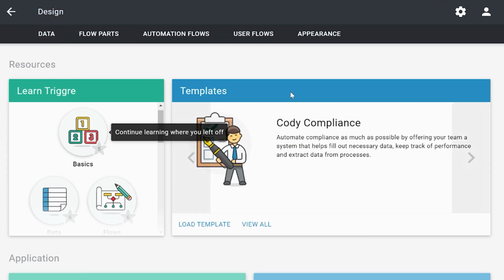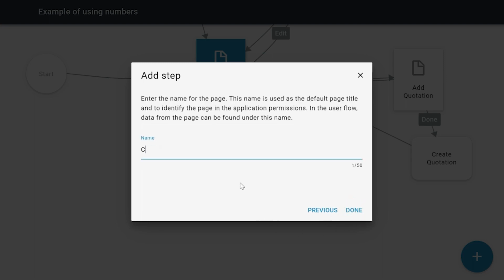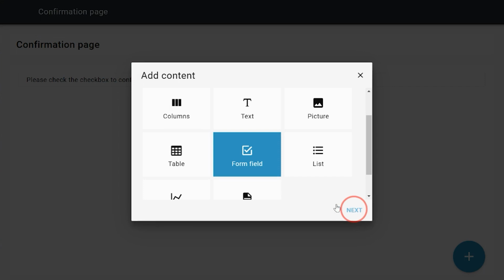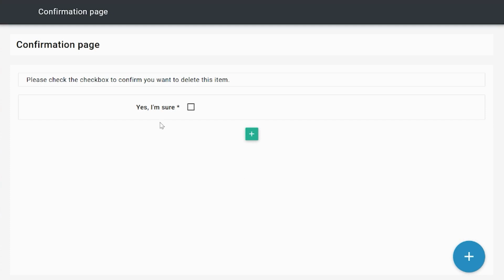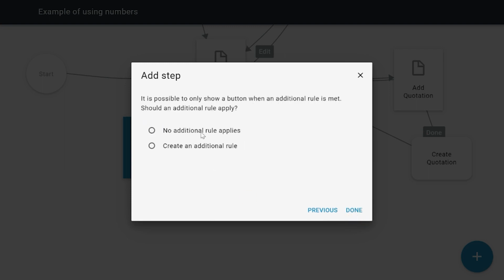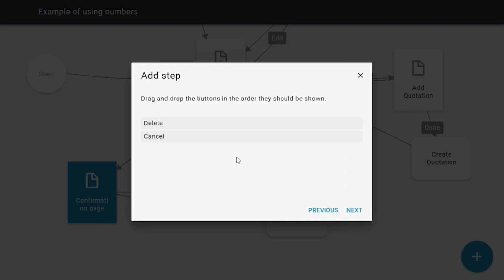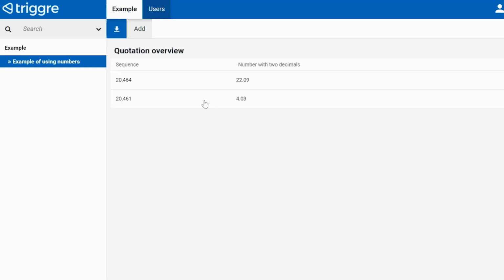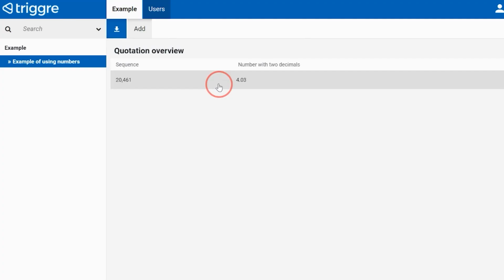Avoid data mishaps with a confirmation page for your no-code web app | Triggre Weekend Masterclass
How do you prevent your users from accidentally messing up their data? In this week's video, Eddie shows you his trick: create a confirmation page for the user to indicate that they are 100% sure before proceeding with a particular action.

Triggre gives you the power to create customized business software with no coding required. Streamline processes, replace outdated legacy systems and accelerate your growth with just a few clicks. Successful businesses use smarter software - try Triggre for free now

Contents:
00:00 - Introduction
00:21 - Purpose of a confirmation page
00:50 - Confirmation page setup
05:45 - Confirmation page in action!